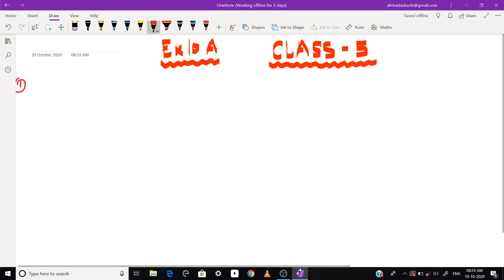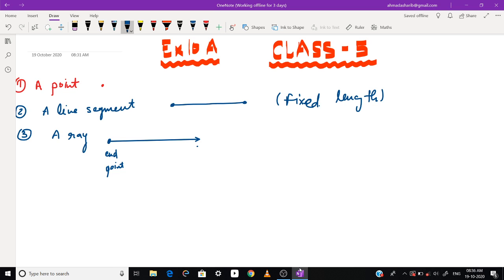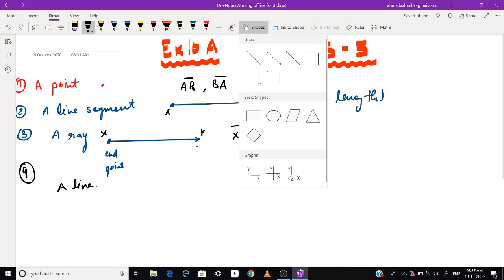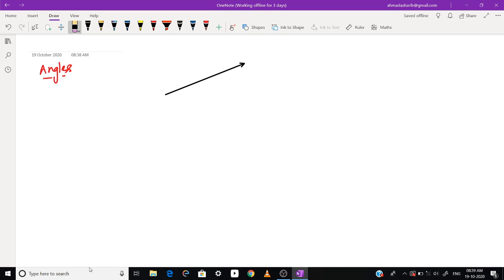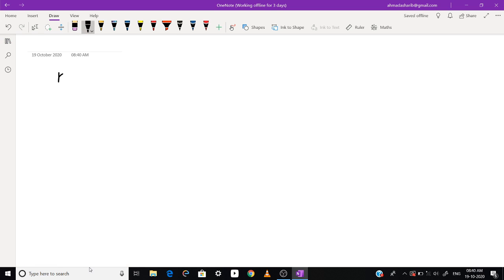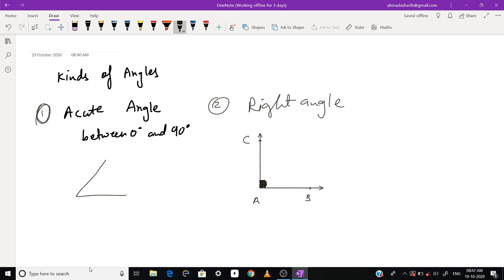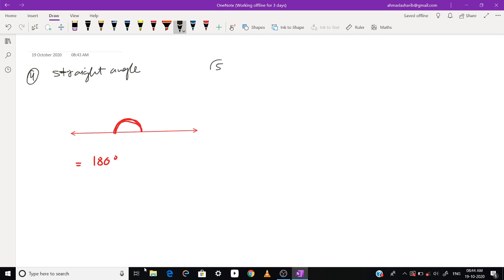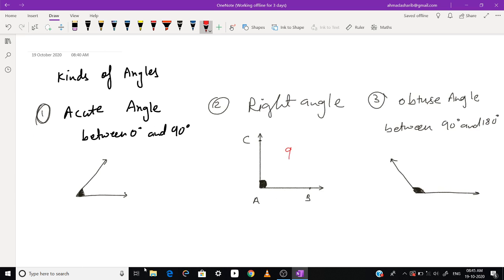Geometry | Introduction | Chapter 10 | class 5 | maths